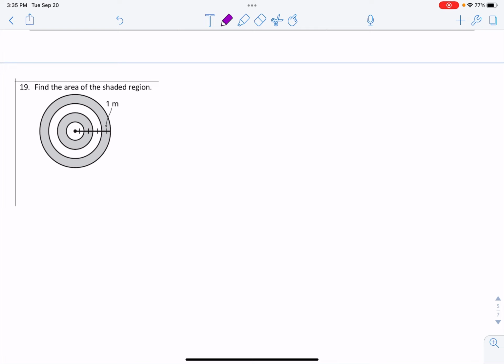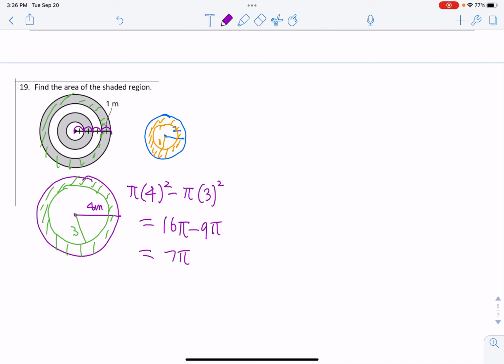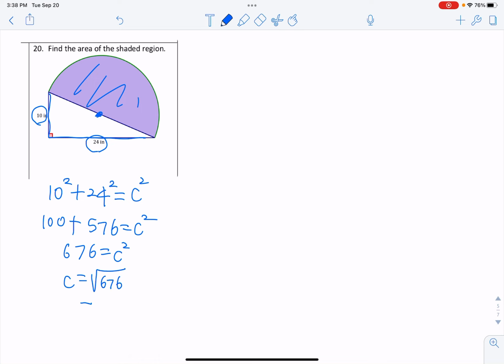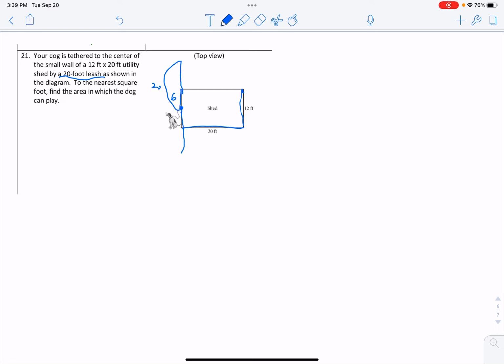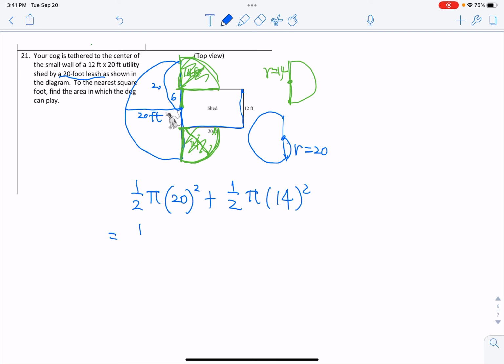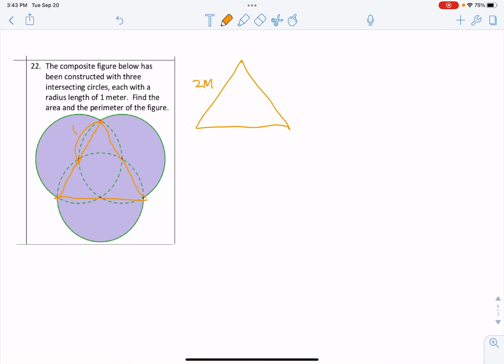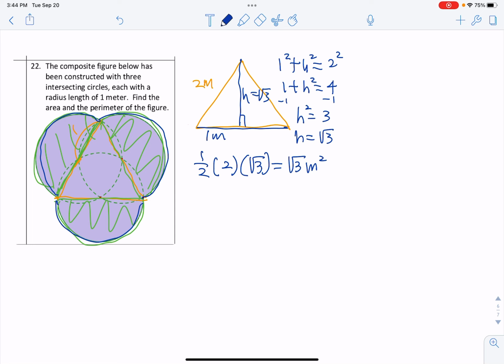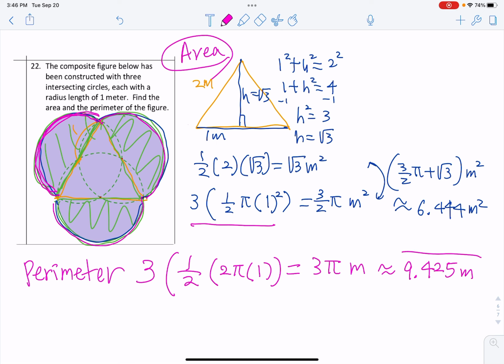Finding the Area and Perimeter of a Composite Figure pt 2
Geometry Composite Figure (perimeter, area) #2
Finding the area and perimeter for composite figure overlapping circles